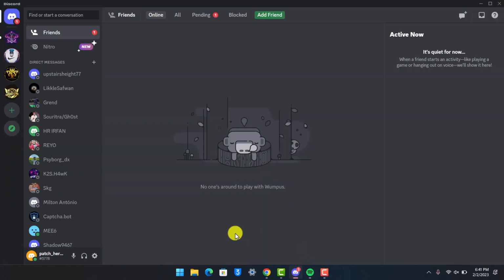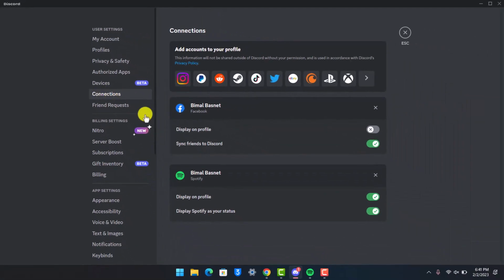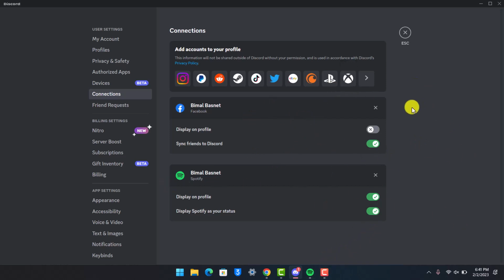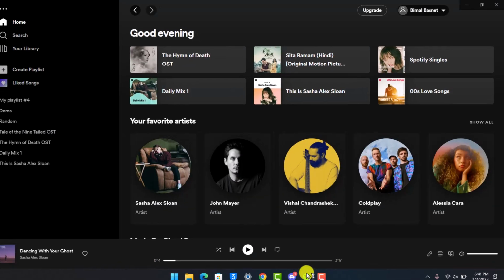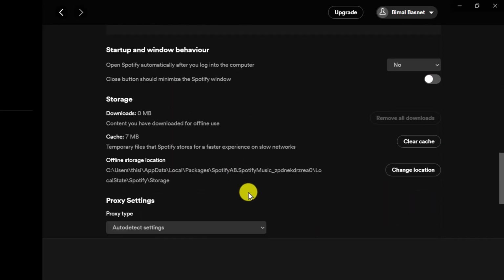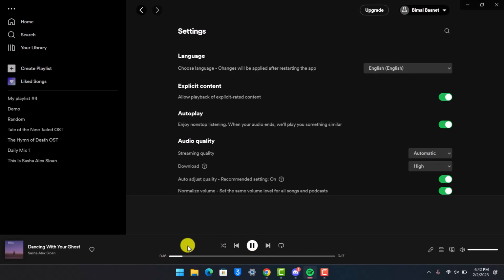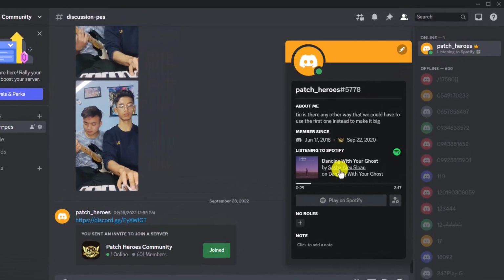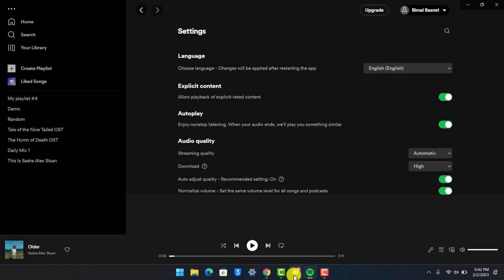How to Show You're Listening to Spotify on Discord PC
In this tutorial video, I will quickly guide you on how you can show what songs you are listening to on Spotify on your Discord app on your PC. So make sure to watch this video till the end. We try to be responsive to as many questions as possible.

►  Chapters:
0:00 Introduction
0:13 Connect Spotify to Discord
0:53 Enable These Settings
1:18 Connection Successful
1:42 Conclusion